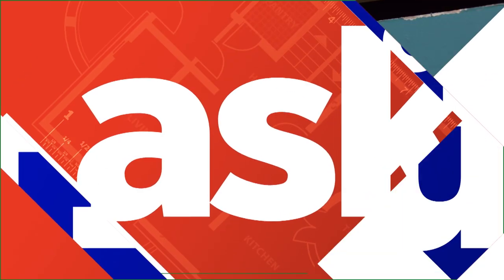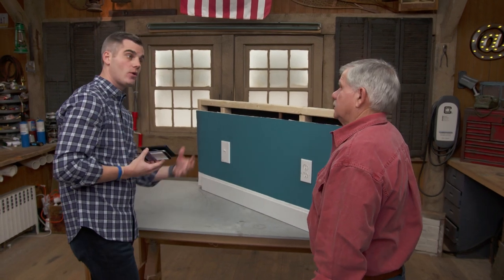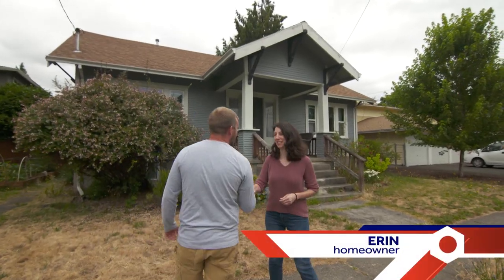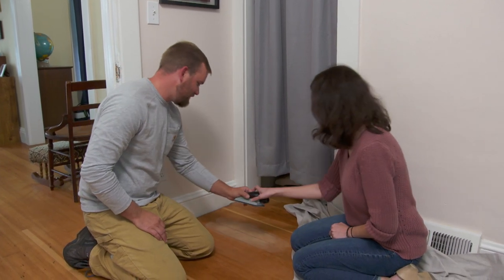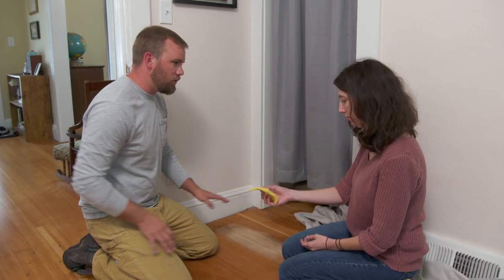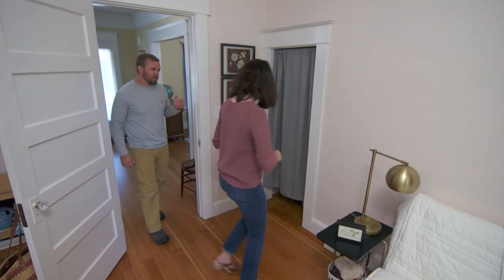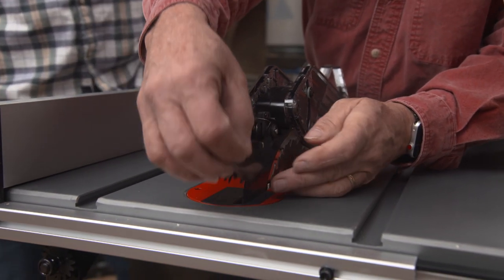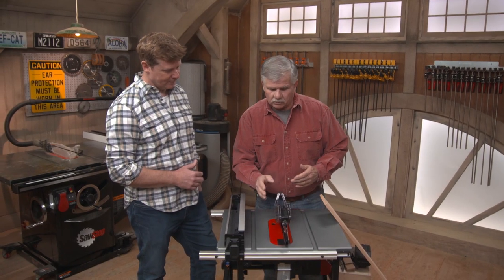Ask This Old House | Scorched Floor, Hardy Plantings (S17 E23) | FULL EPISODE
Ross tests out a new, smart stud finder; Nathan travels to Portland, Oregon to repair an original wood floor that was burned from a face down hot iron; Tom gives a general overview of a table saw and the best techniques to use it safely and effectively; Jenn helps a homeowner replace and improve foundation plantings that have been crushed from snow piles.